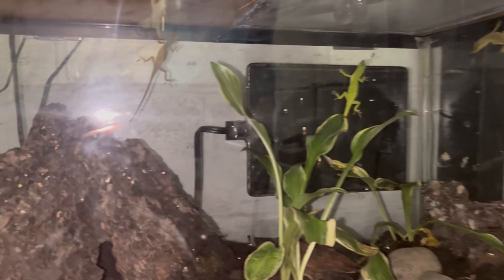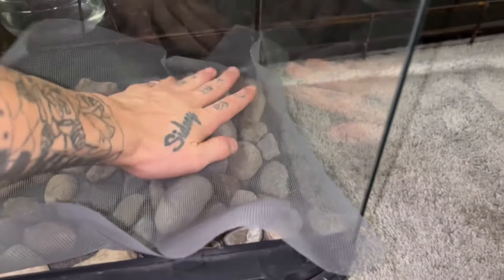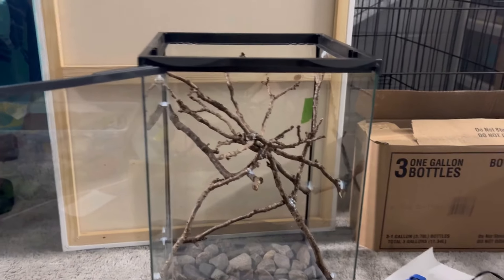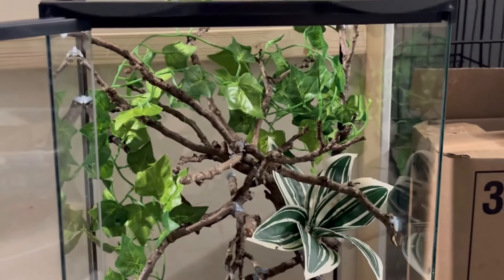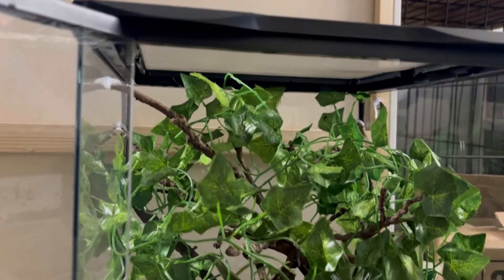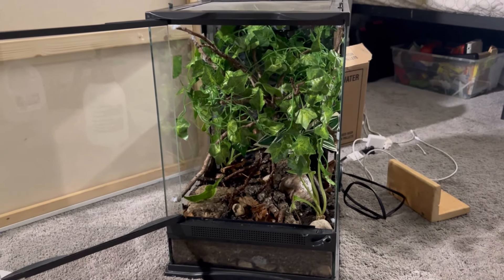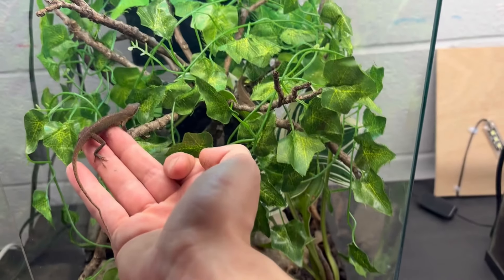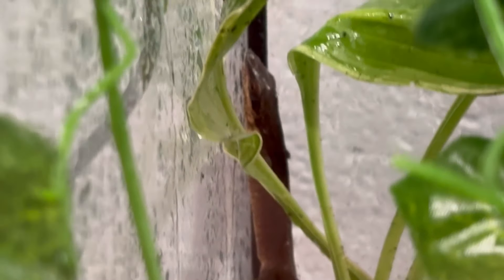WE GOT ANOLES AGAIN!?!?